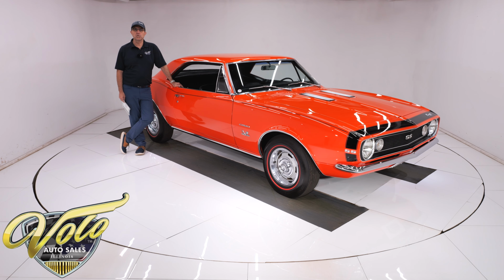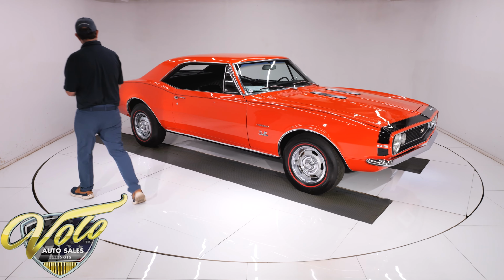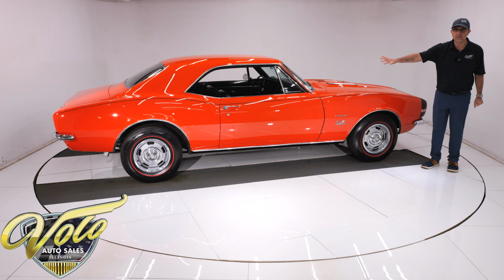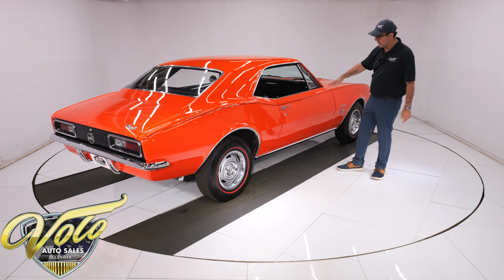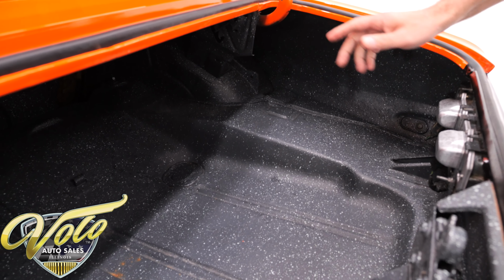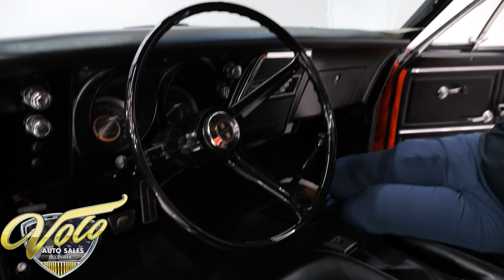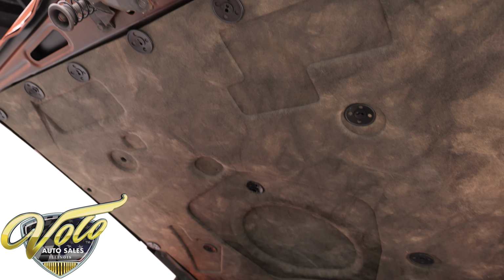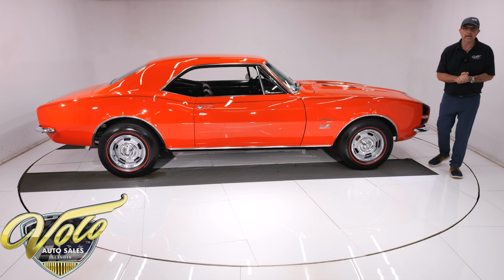1967 Chevrolet Camaro SS 396 L78 for sale at Volo Auto Museum (V21498)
Jerry MacNeish certified real L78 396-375 hp Camaro. Only 1,138 were made total, less than 1/2 of 1%! Too make it even more rare it is a special color. It has been restored to original standards. Exceptionally clean original metal, California built car. Very believable 67,246 original miles.

EXTERIOR: Rare special order paint code.  O orange. The body looks amazing. I believe it to be the original metal. It does have the original quarter panels; bottom of the doors and fenders are dry. It is absolutely straight, no damage, bubbles or body work showing. The panel's fit real nice, doors close like new. It is painted special ordered orange color, code OO. No vinyl top. It is polish smooth and glossy, better than new. It has the painted black nose stripe, pin stripe and rear panel. The grill, bumpers, emblems, moldings, door handles, taillights look really good. It looks like it has its original glass. The window seals and door weather strips were replaced. It is sitting on 14 inch rally wheels with correct 1 year only caps. Reproduction Wide Oval redline tires.

INTERIOR: It has a no frills interior, its even a radio delete car. I believe the door panels and upholstery could be original. They are not abused; they are actually very nice. The carpet, headliner and dash pad were probably replaced.

ENGINE COMPARTMENT: Chevy lied! The L78 actually made 425 hp, 50 more than the advertised 375 hp. It also has a stump pulling 445 lbs of torque. They featured a hot solid lifter cam, 11.5:1 compression, big square port heads with up sized valves, an aluminum high rise intake with a 780 Holley feeding it fuel. This is a period correct and 375 hp coded motor. It is restored like factory new. It has the correct chrome open element air cleaner and chrome valve covers. It also has factory deep groove pulleys because you don't want the belts flying off at high RPMs. Correct battery spring clamp cables. Cadmium plated power brake booster. The distributor, fuel pump, clutch fan, shroud all have a stock appearance. All the components are proper and clean. The metal surfaces are painted smooth. The wiring harness is replaced.

TRUNK COMPARTMENT: Under the trunk lid and the jamb is painted smooth and glossy. Inside is perfectly clean metal. I don't see any splices or patches. It has been correctly spatter painted with a spray gun. The weather strip and tail light housings look new.

UNDERSIDE: Its original California metal appears to be clean and dry, no rust or patches. The front end steering and suspension has been rebuilt. In back it has the correct mono leaf springs and a square traction bar that's unique to the big blocks. Correct dual exhaust system with a transverse muffler. The fuel system has been replaced including the tank, straps and sending unit. It has disc brakes in front, drums in back. E-brake assembly is hooked up. Looking up at the motor it is clean Chevy Orange, the starter looks fresh. It has the correct canister type oil filter. It has a correct 1967 Muncie 4-speed trans and a 12 bolt rear end.

SERVICE: We inspected the car and replaced the reverse light switch, replaced the throw out bearing, installed a new speedometer cable and gave it a wheel alignment.

CONCLUSION: This is a rare, investment grade car. They only made 602 Z28s in 1967 and I found dozens that sold at auction. I couldn't find 1 L78! With the MacNeish certification you can rest assured it's real!